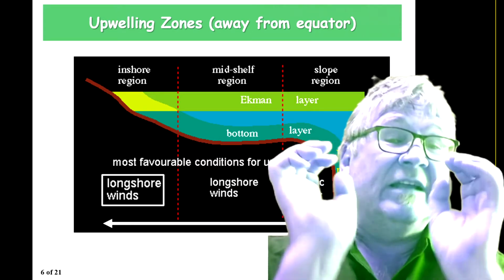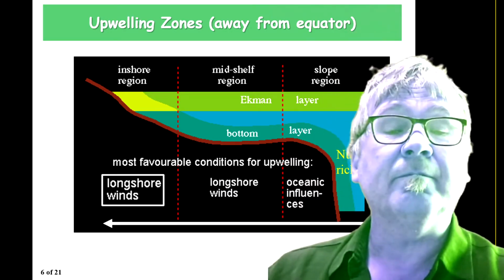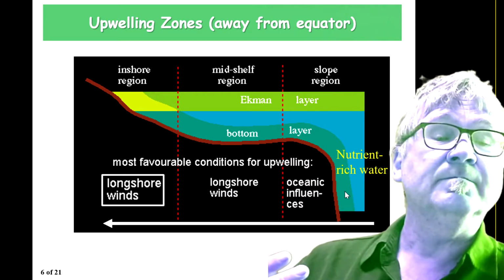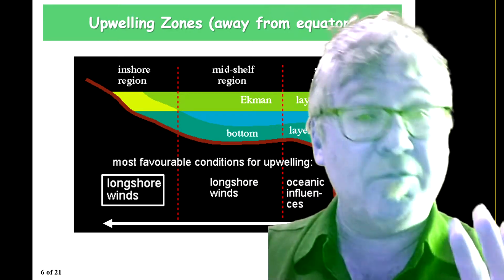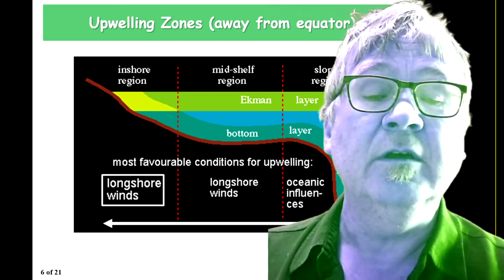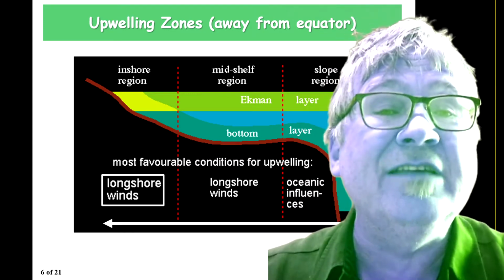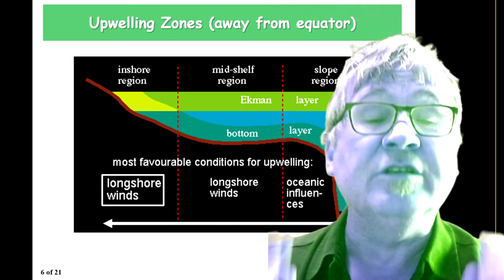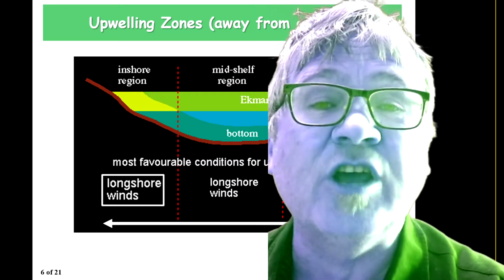Lecture 15 Slide 6